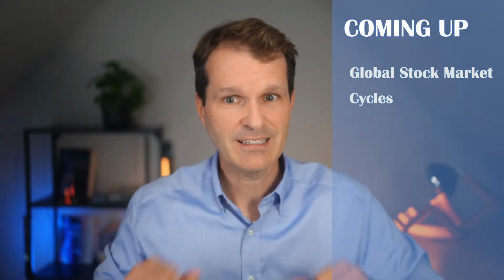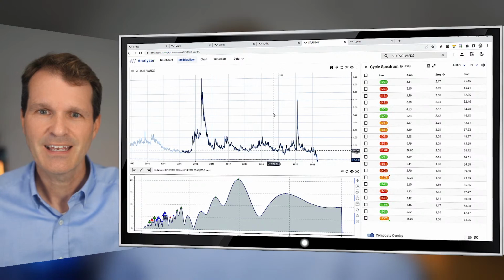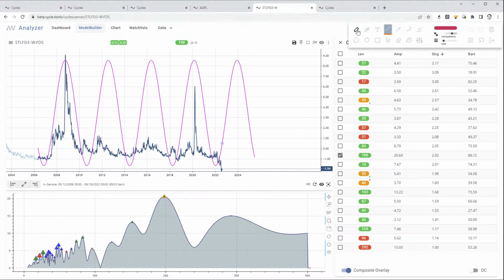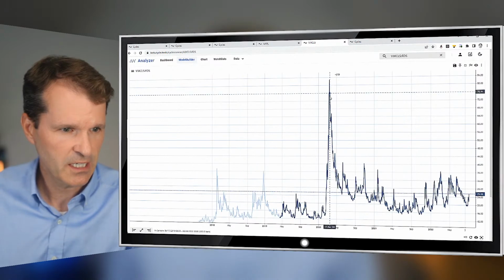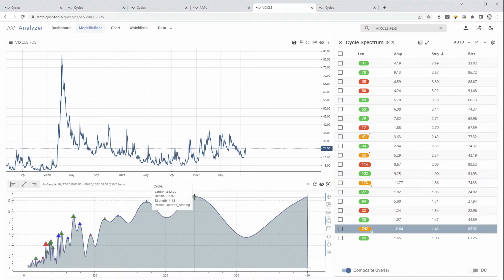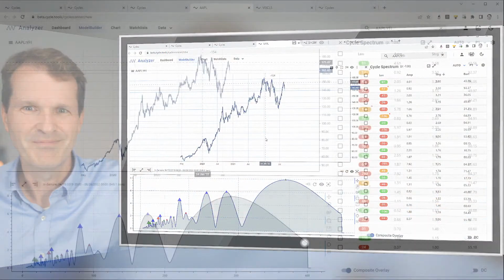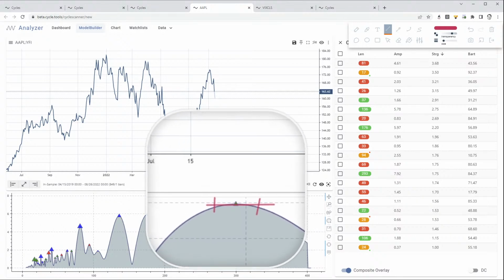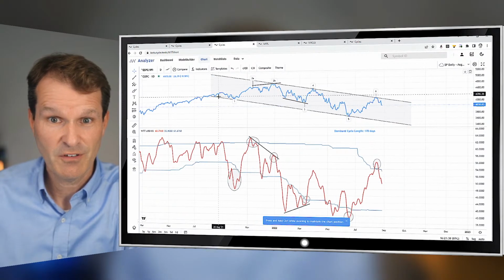Market Cycles Report: August 29 - Live! Global Stock Market Cycles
Market Cycles Report: August 29, 2022 - Live! Global Stock Market Cycles
Presented by FSC Board Member Lars von Thienen, this weekly session reviews datasets using cycles analysis methods. Live session incl. Q&A.

Today, we review main global markets and sentiment
**VIX**
**Financial Stress Index**
**Tech Sector / Apple**

Do you have questions or comments? Leave a message in the comment section below.